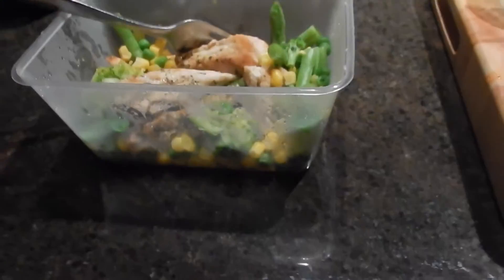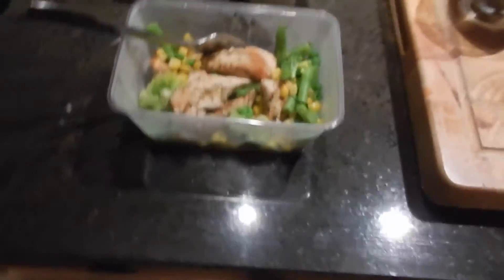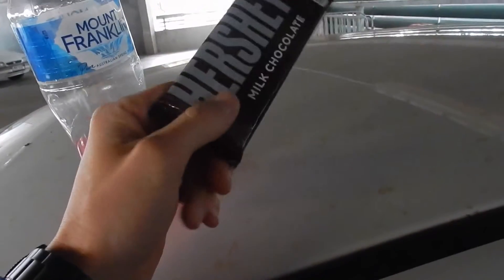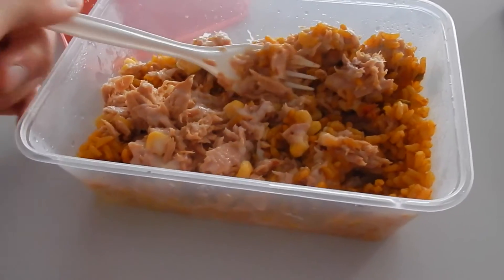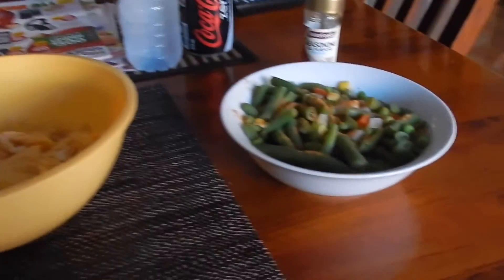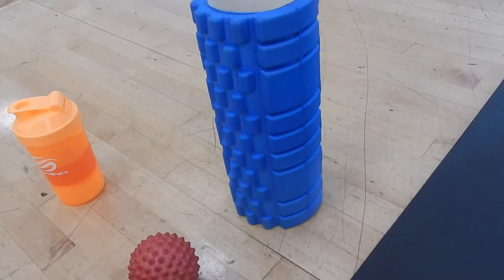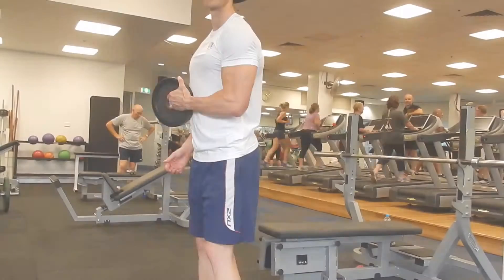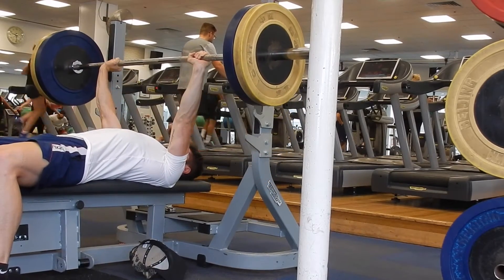The quest for natty muscle | Nutrition update + Chest and triceps workout with commentary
FIND MY EBOOK 'BEGINNERS GUIDE TO FLEXIBLE DIETING' at dannykennedyfitness.bigcartel.com